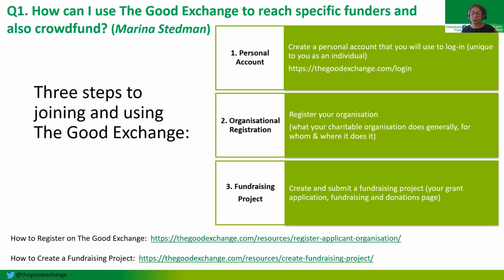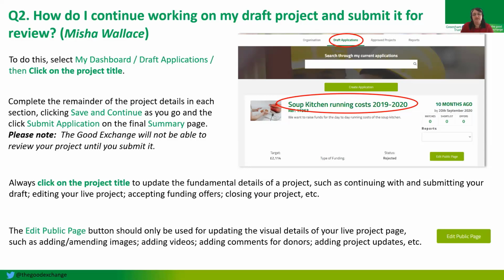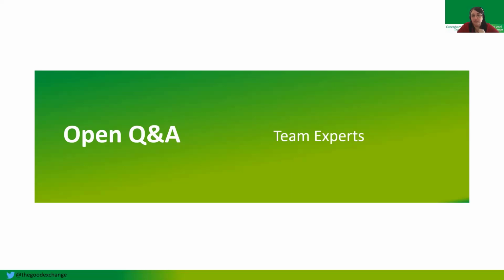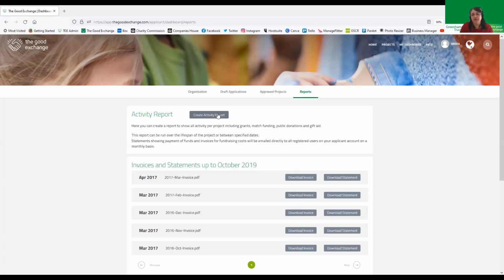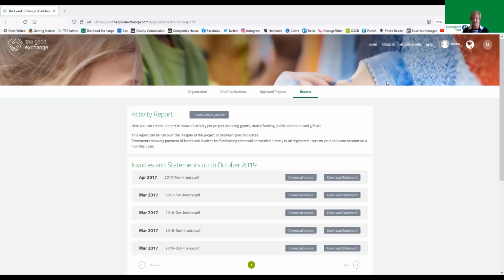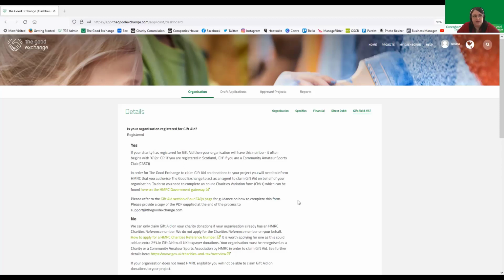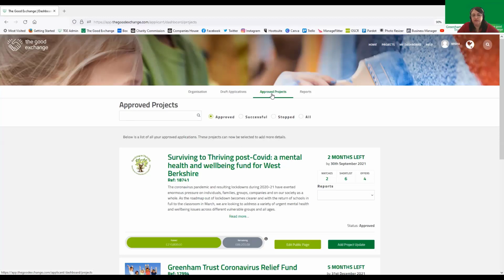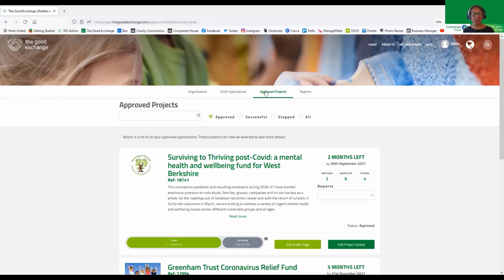The Good Exchange 'Ask the Expert' Question and Answer Session 4th August 2021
This is a recording of an open Q&A session with Greenham Trust and The Good Exchange where attendees had the opportunity to:
1. Hear the answers to the top questions that charities and community groups ask about using The Good Exchange:
2. Ask the experts anything they wanted to know about The Good Exchange platform.
The three top questions that users ask about The Good Exchange that were answered during the forum were:
1. How can I use The Good Exchange to reach specific funders and also crowdfund?
2. How do I continue working on my draft project on The Good Exchange and submit it for review?
3. How can I add funds raised outside of The Good Exchange to my live project on the platform?

In addition, our panellists (Julian May, Jill Owen, Marina Stedman and Misha Wallace) answered a number of questions posed by the attendees.